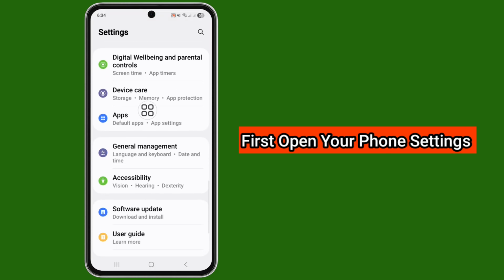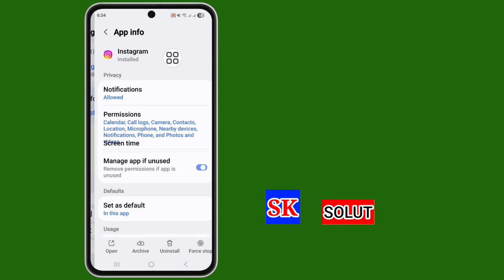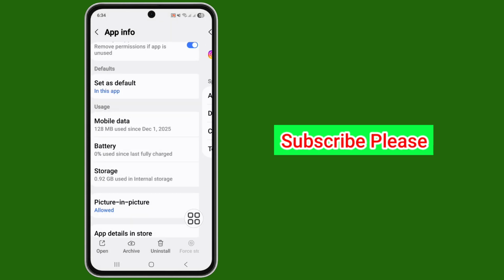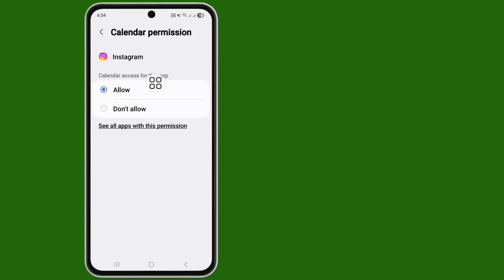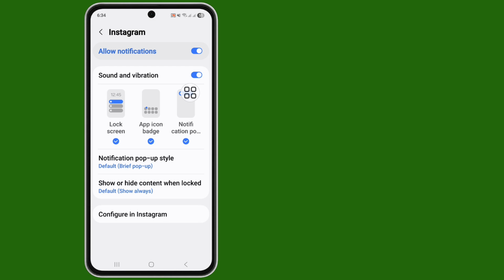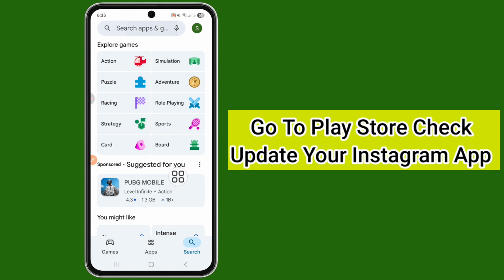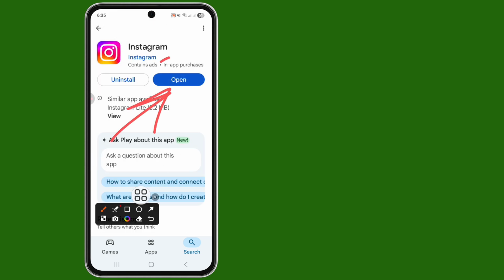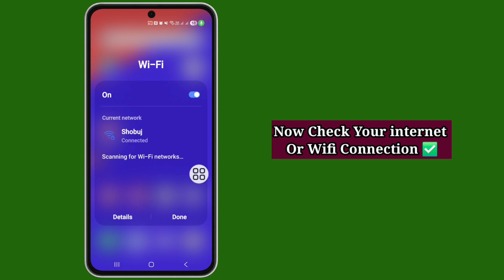Instagram Call Problem 2026 | This Version of Instagram No Longer Supports Calling Fix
Are you facing the “This version of Instagram no longer supports calling” problem on Instagram? 😫
Don’t worry! In this 2026 updated guide, I’ll show you step-by-step solutions to fix Instagram calls not working on Android & iPhone in the United States.

✅ Step 1: Update Instagram App – Make sure you are using the latest version from the Play Store or App Store.

✅ Step 2: Check Device Compatibility – Older phones or outdated OS versions may not support Instagram calling.

✅ Step 3: Clear Cache & App Data (Android) – Settings  Apps  Instagram  Storage  Clear Cache & Data.

✅ Step 4: Reinstall Instagram App – Sometimes a fresh installation fixes the issue instantly.

✅ Step 5: Contact Instagram Support – If the problem persists, report the issue to Instagram.

Follow these steps carefully, and your Instagram calls should work again in no time! 🇺🇸

Watch till the end for the fastest working solution.